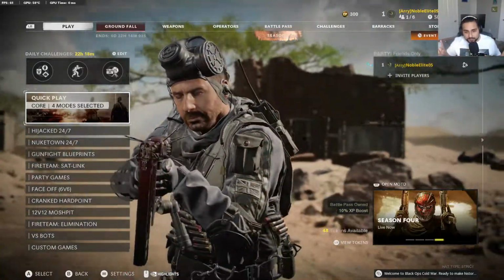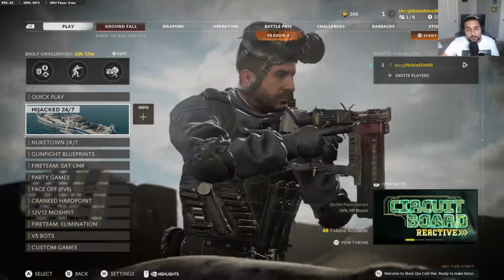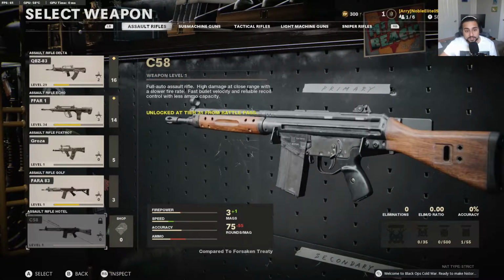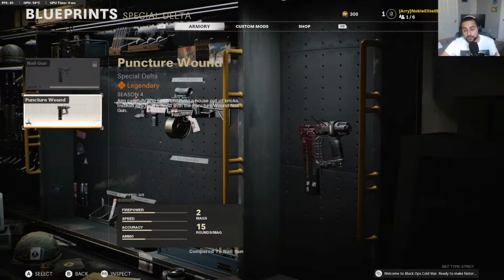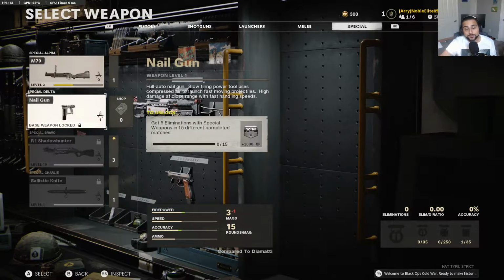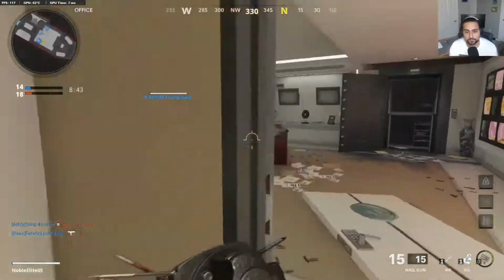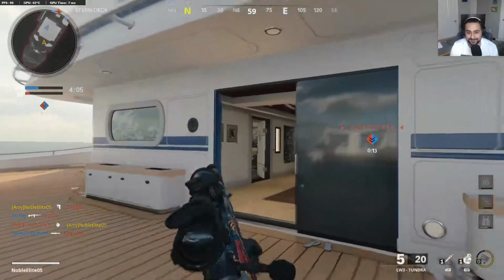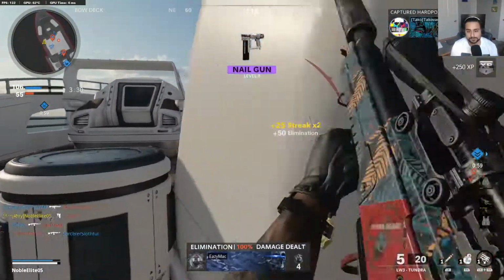This New Nail Gun is So Much Fun! - Cold War Season 4!